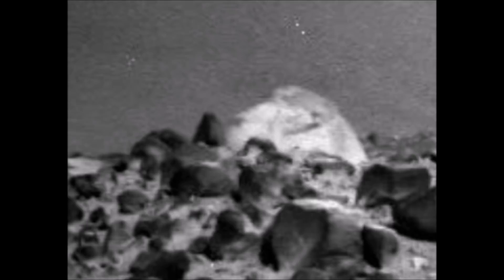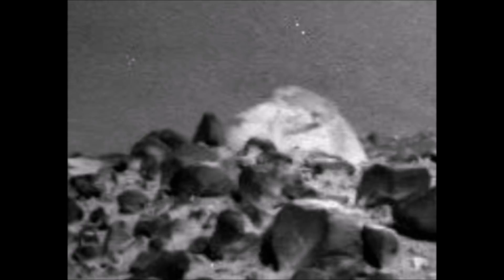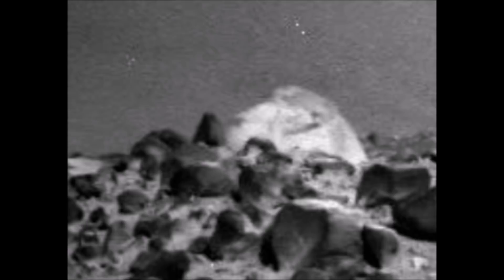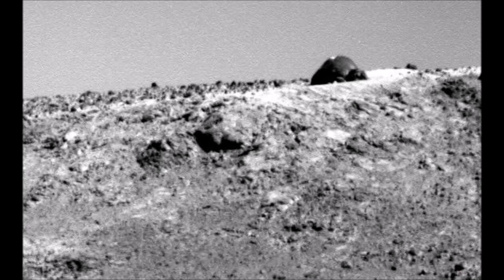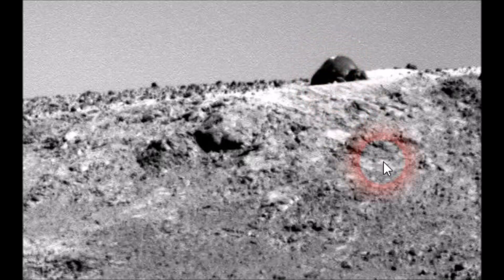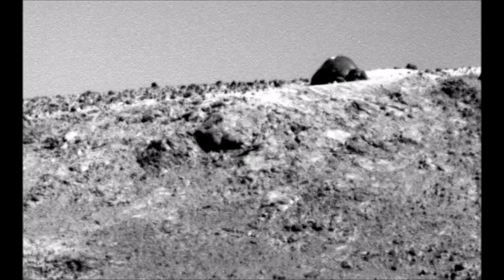MARS DOME seen from the Other Side.